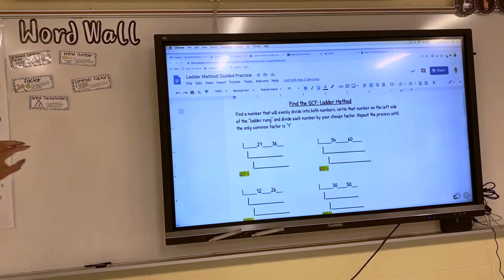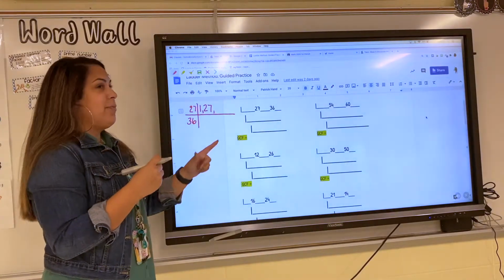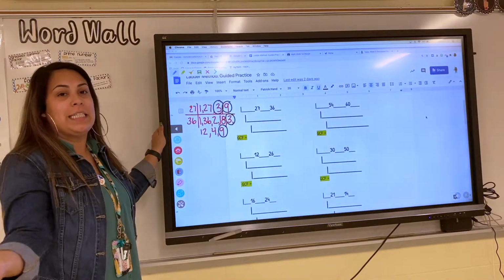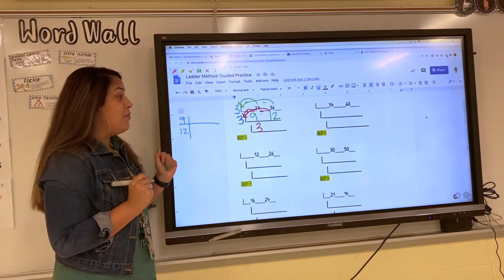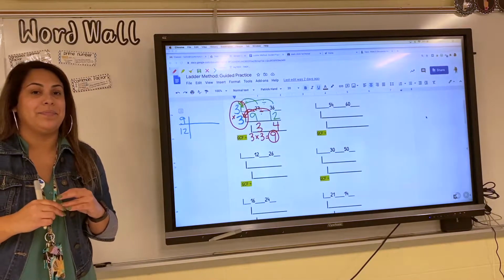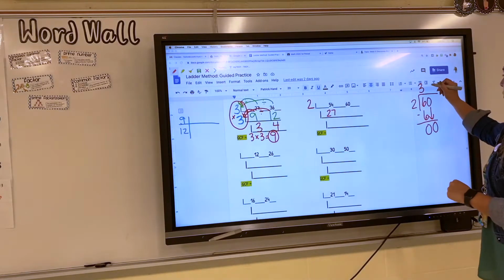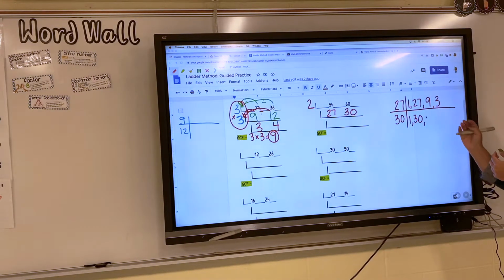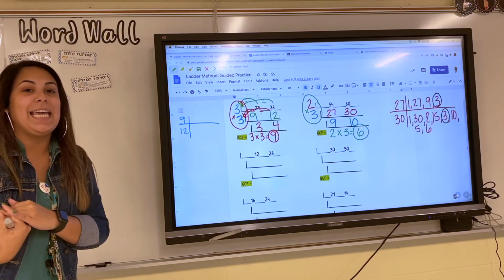Introduction to finding the Greatest Common Factor part 2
This is part 2 of the introduction lesson for finding the Greatest Common Factor.